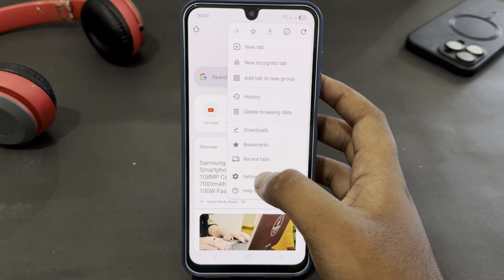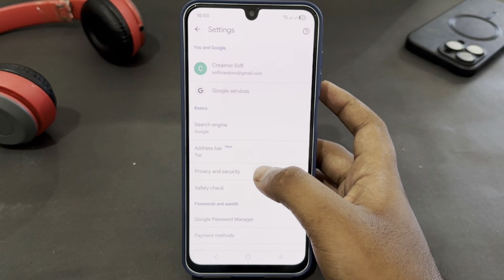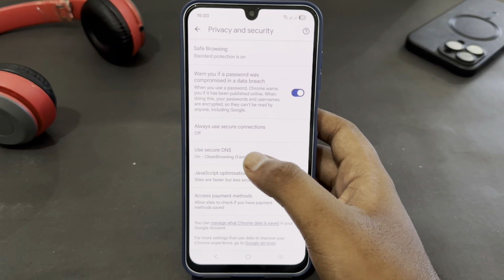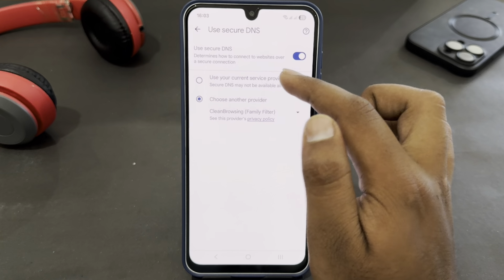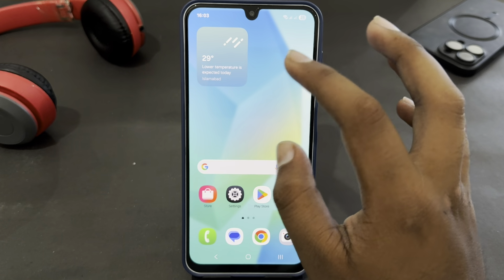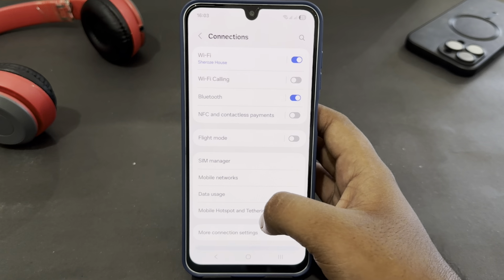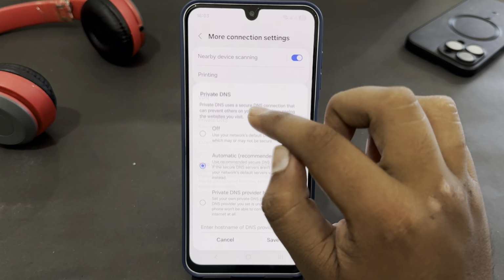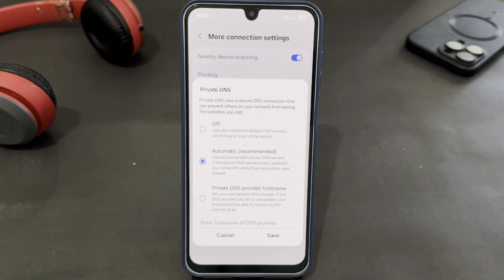How to Turn Off Safe Search on Android (Google Search)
📄 YouTube Video Description Example:

Want to turn off Safe Search on your Android phone?
This quick tutorial shows you how to disable Safe Search on Google Search using the Google app and mobile browsers.

✅ What you’ll learn:

How to turn off Safe Search filter in Google Search settings

How to disable Safe Search on the Google app and Chrome browser

Tips to manage Safe Search restrictions for kids or family accounts

📱 Works on all Android devices with Google apps or browsers.

📌 Quick Tip:
Go to Google.com  Settings  Search Settings and toggle off SafeSearch to disable it on your Android browser.

Want a detailed step-by-step script or help with Safe Search on other apps? Just ask!